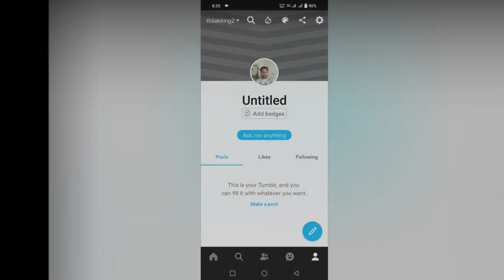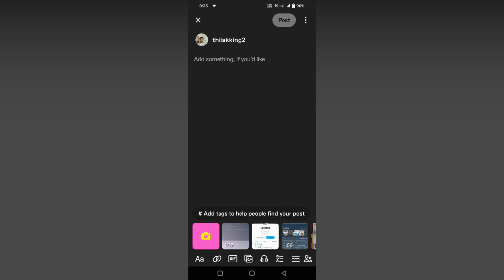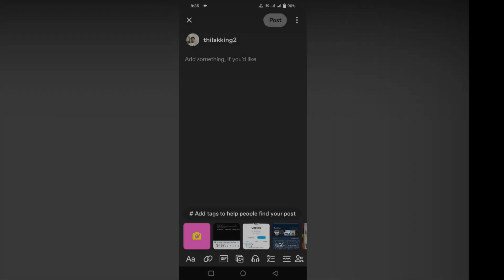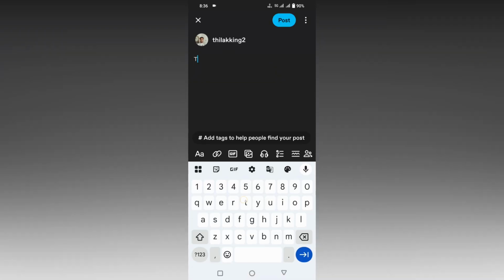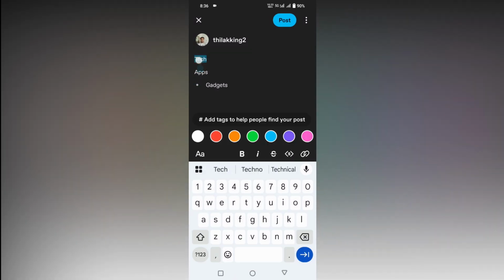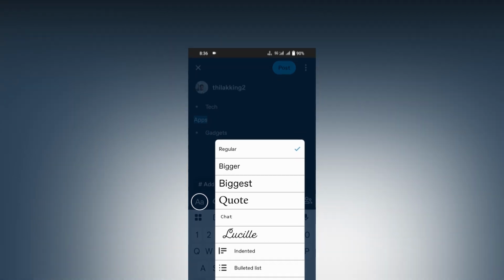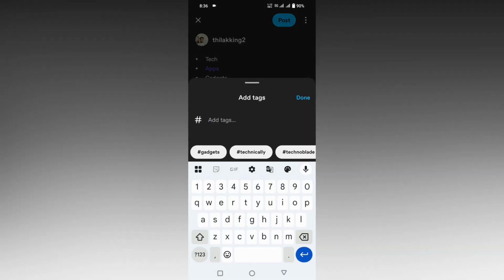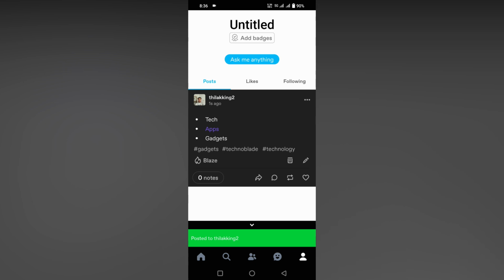How to Post on Tumblr – Full Posting Guide (2025)